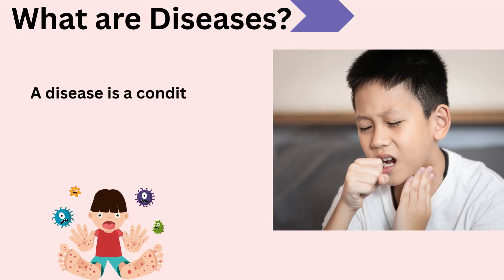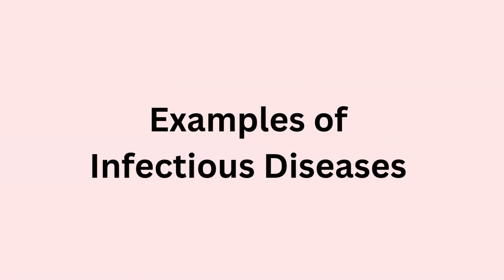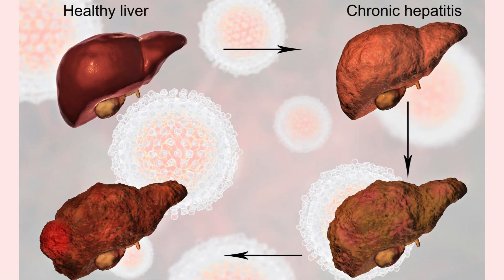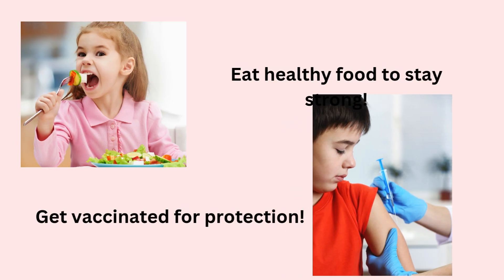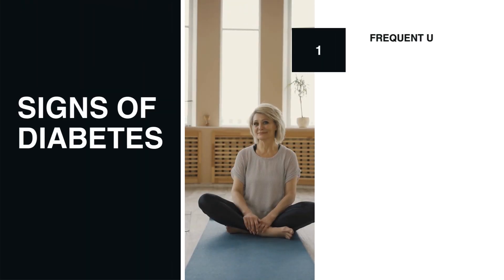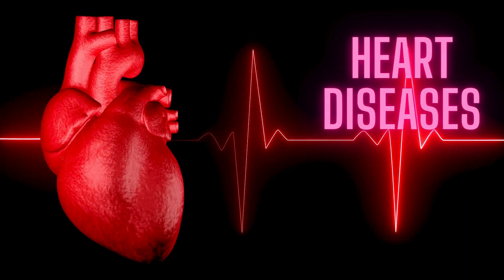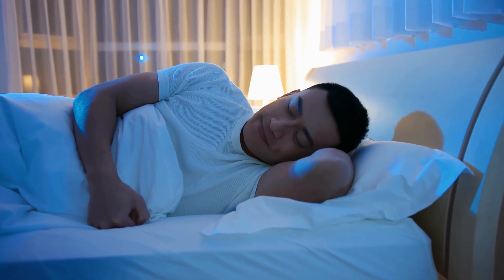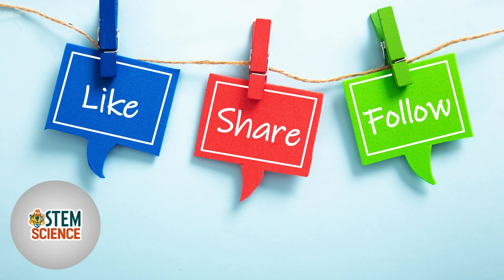Infectious and Non-Infectious Diseases | STEM Science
Welcome to STEM Science! In this exciting and educational video, we explore the two main types of diseases that affect the human body — Infectious and Non-Infectious Diseases. Perfect for Grade 5 and 6 students, this video uses fun visuals, simple explanations, and interactive questions to help young learners understand:

✅ What are diseases?
✅ What makes a disease infectious?
✅ How do infectious diseases spread?
✅ What are non-infectious diseases and how are they caused?
✅ Easy ways to prevent both types of diseases and stay healthy!

📚 Examples Covered:

Infectious Diseases: Cold, Flu, Tuberculosis, Athlete’s Foot, Hepatitis

Non-Infectious Diseases: Diabetes, Heart Disease, Cancer

Get ready for engaging animations, real-life examples, and science facts that stick!

STEM Science — Making Science Fun, One Topic at a Time!